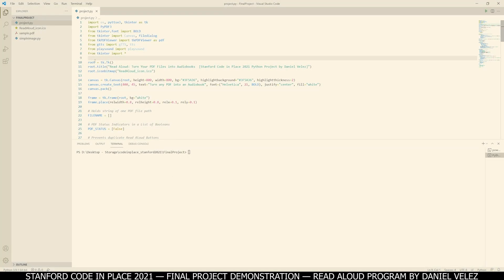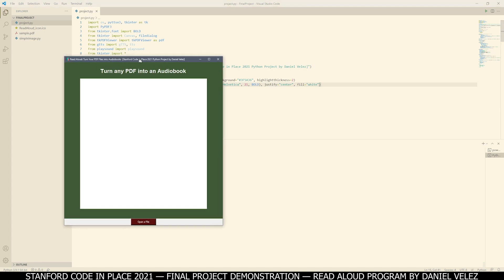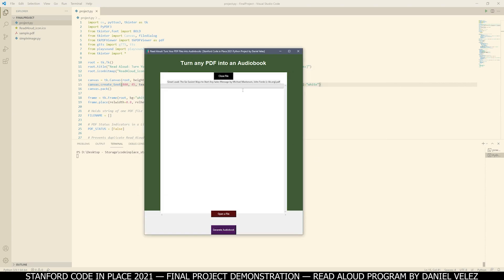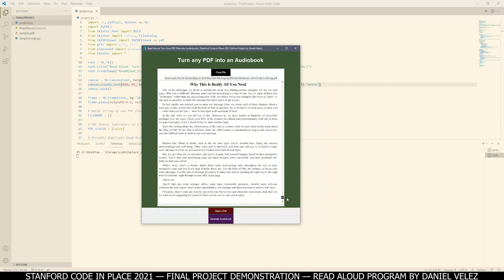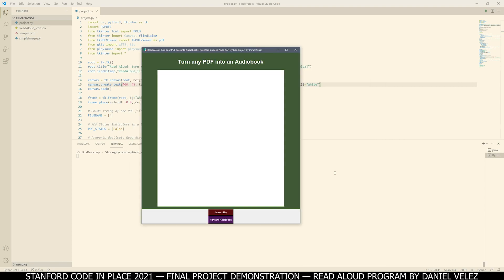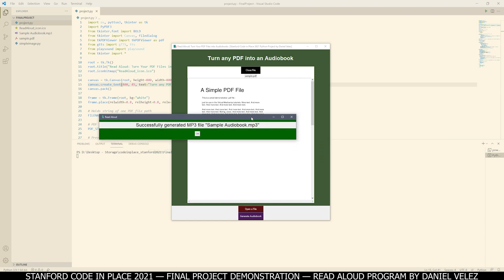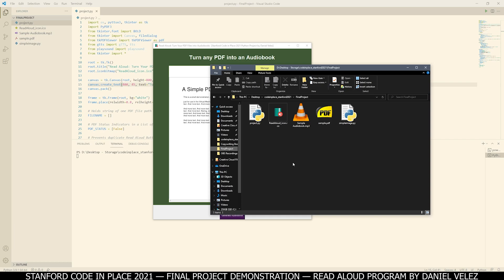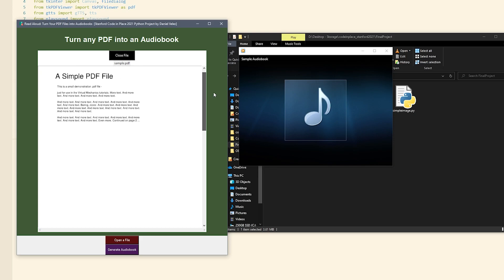Stanford Code in Place Final Project | Read Aloud Python Program: Turn Your PDFs into Audiobooks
Easily make audiobooks (Text-to-Speech MP3 files) from your favorite PDFs, while optionally reading along with the audiobook via the PDF viewer. This is my final project for Stanford's Code in Place course.

Code in Place was a great experience. Thank you to Chris, Brahm, and Mehran for the informative and entertaining lectures, my section, and everyone else behind the scenes who made CIP 2021 possible!